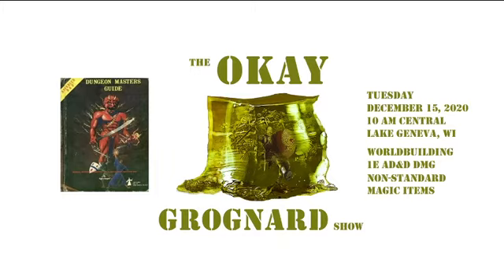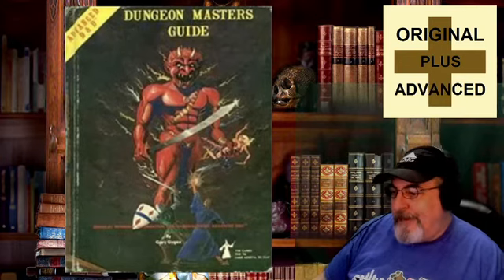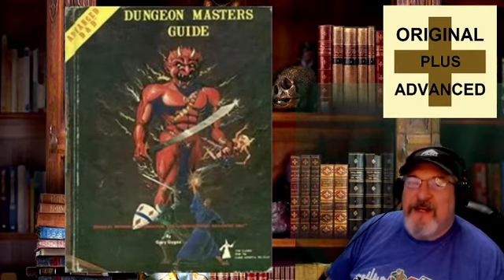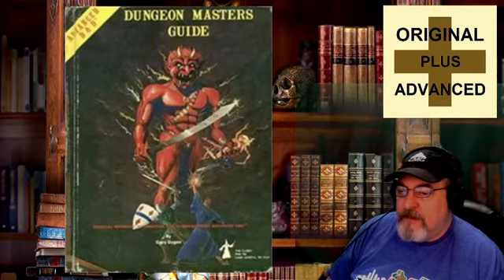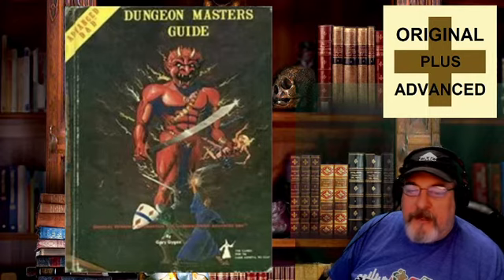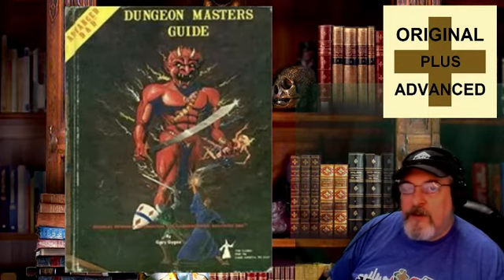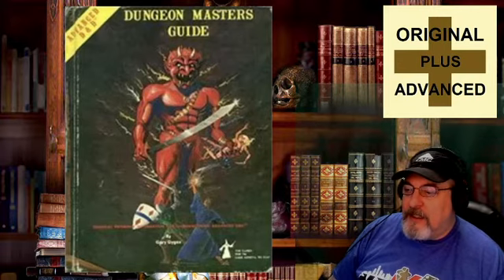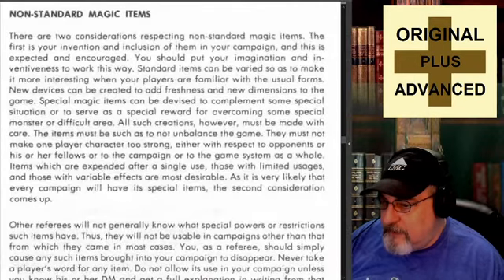TOGS s01ep278 2020-12-15 10 AM Worldbuilding 1E AD&D DMG Non-Standard Magic Items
Today, we discuss the 1E AD&D DMG section on the Placement of Magic Items in Part Two.  Enjoy!

TOGS Links